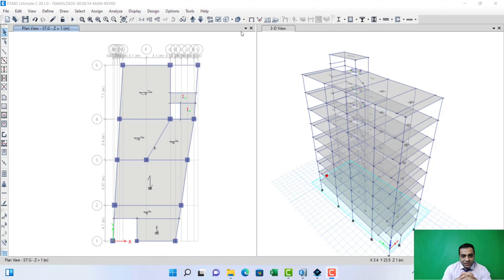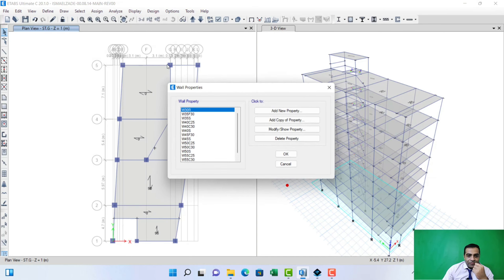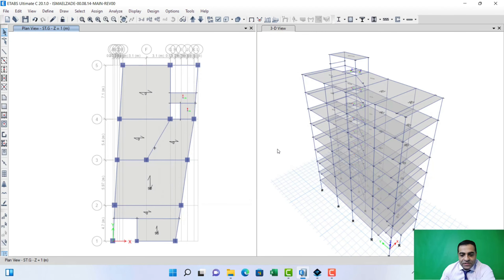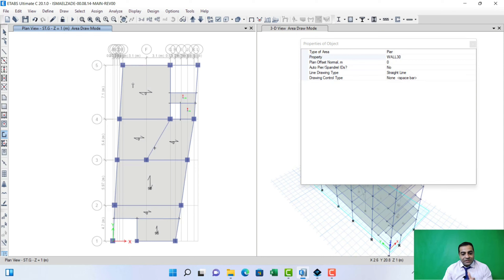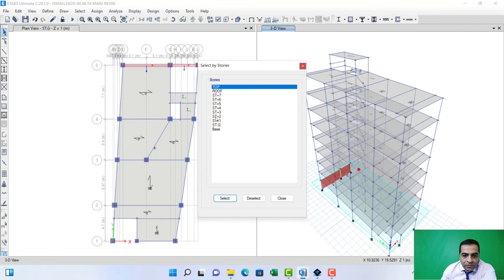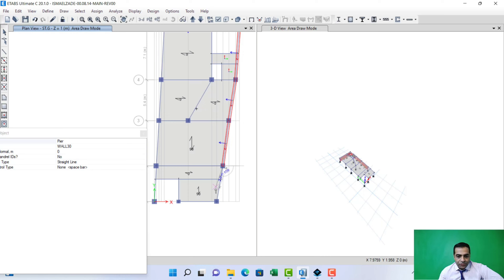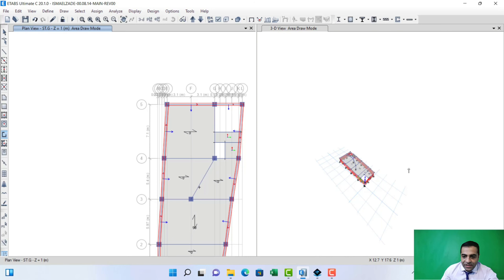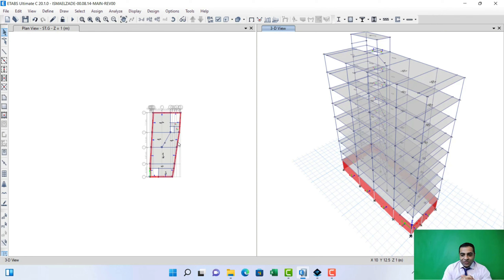Etabs tutorial: Drawing retaining wall